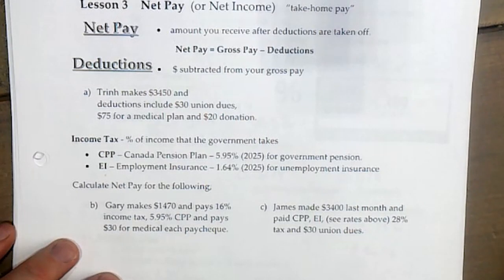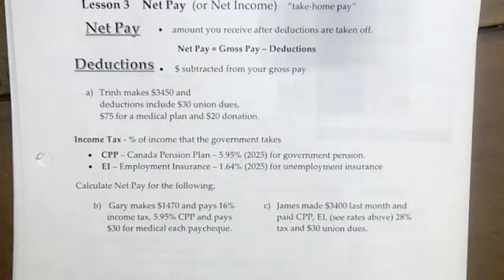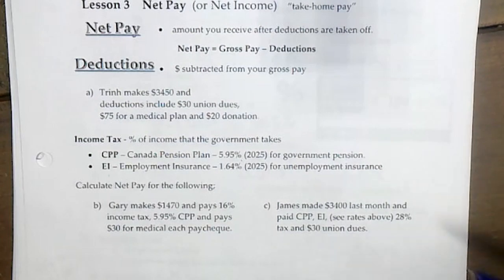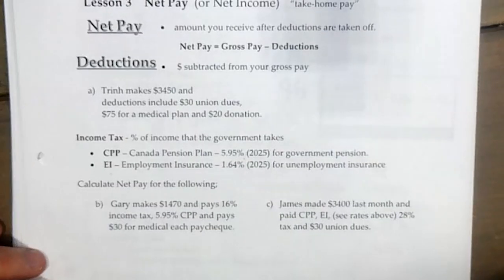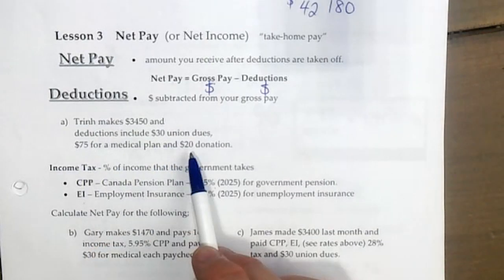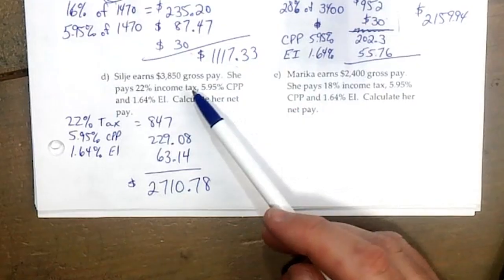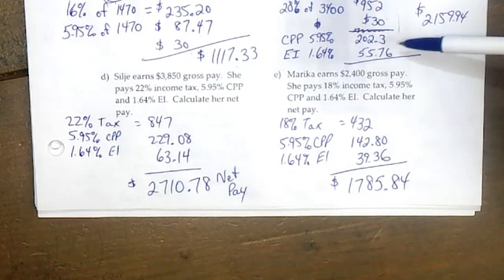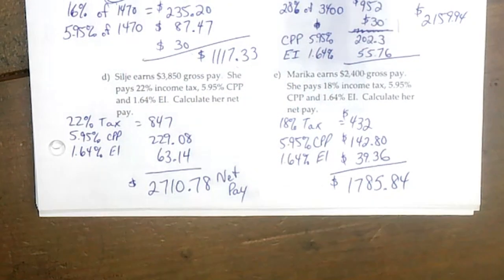FMP 10 Finance - Net Pay